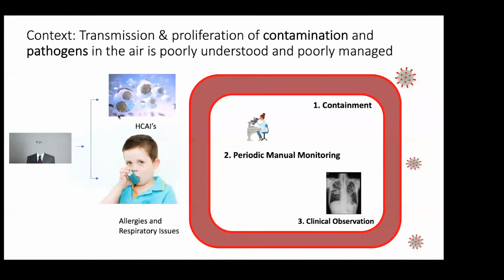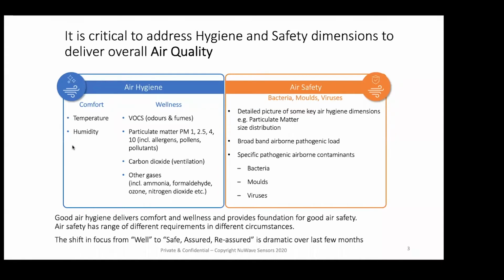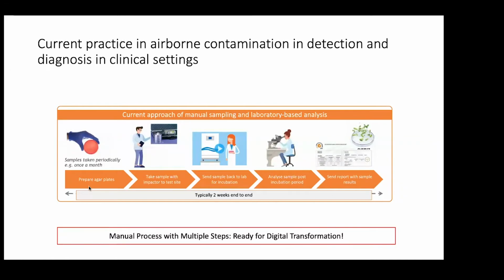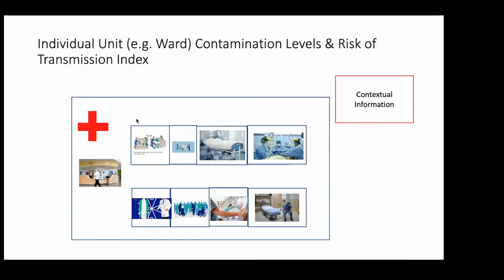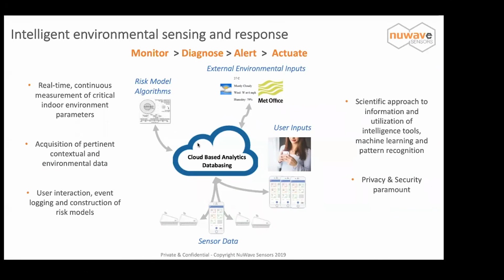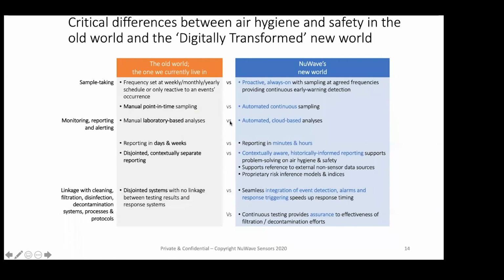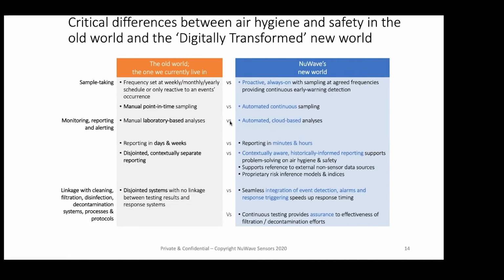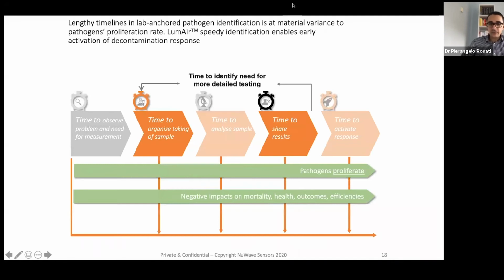TRANSFORM HEALTH - Prof Stephen Daniels - 30th October 2020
TRANSFORM HEALTH, the first event of our TRANSFORM series featuring industry experts and academics to discuss how digital transformation is changing the health sector.
Delivered by DCU Business School and IIDB, topics of discussion will include Transforming Irish Health , Good Health and Well Being , Social Media and Contact Tracing and Privacy.

Prof Stephen Daniels is a Professor in the School of Electronic Engineering in DCU and leads a research team focused on the applications of plasma technology in micro/nano manufacturing and clinical decontamination. He is formerly the CTO of EI Electronics, and has founded several technology companies, including NuWaveSensors.

DCU Business School is recognised nationally and internationally for the outstanding quality of its business education programmes. Our teaching, learning and research activities are strongly influenced by the core guiding principles of relevance and excellence.

Our programme portfolio is continually updating and expanding; recent years have seen the introduction of a number of highly innovative programmes at Bachelor, Masters and Doctorate levels. These programmes are developed in collaboration with organisations in both the public and private sectors, international partners other faculties across DCU.